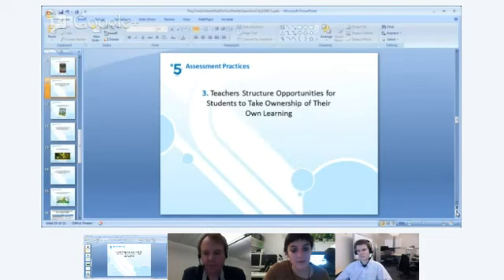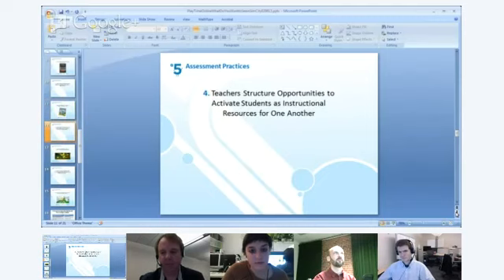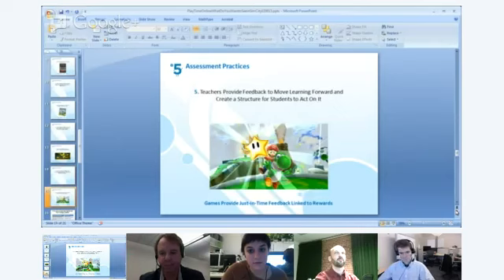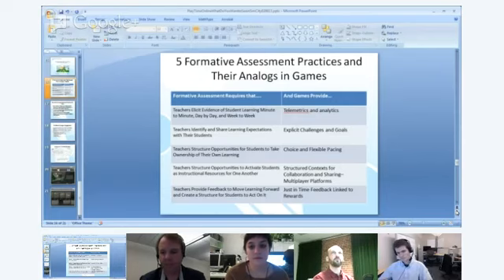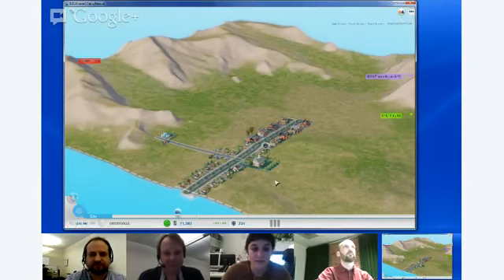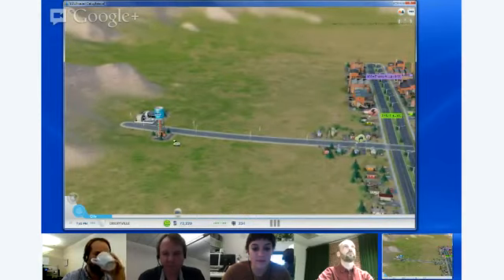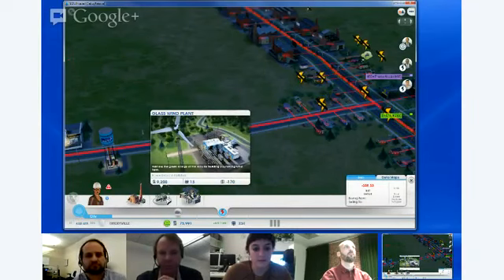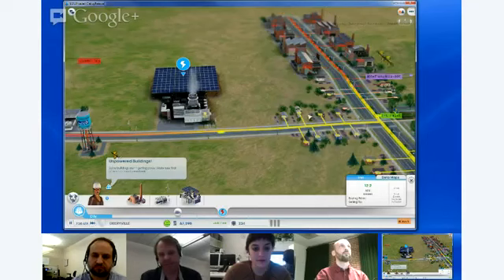Playtime Online 05: What Do You Want to See From SimCity in Your Classroom?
Digital games have long been seen as the next frontier in personalized learning and real-time assessment. But aside from a few pioneers, like MinecraftEdu and Valve's Teach with Portals, the biggest names in games have yet to find a home in the classroom.

So what does it take to realize the learning potential of popular games? How can we create the ultimate crossover game that engages students in a seamless connected learning experience in-school, after-school and out-of-school?

GlassLab is on a mission to find out. With a diverse team representing leaders in commercial games and experts in learning and assessment, they're modding SimCity for middle school classrooms: developing learning sequences mapped to educational standards, and linking them to a powerful assessment engine that captures evidence of learning and decision-making as students play.